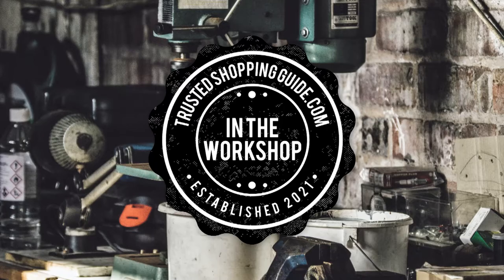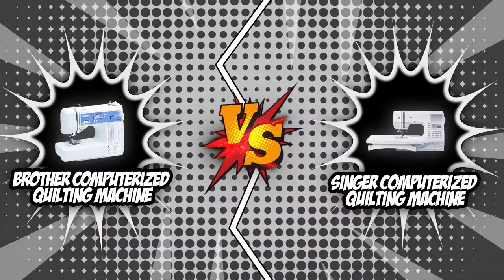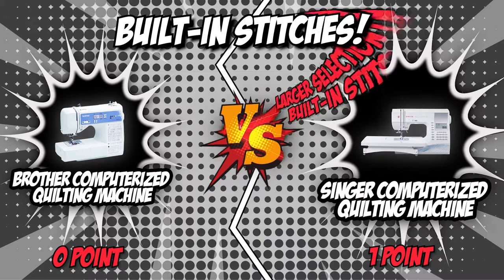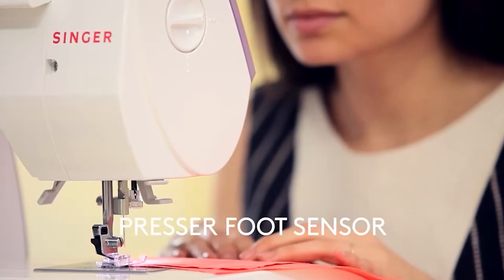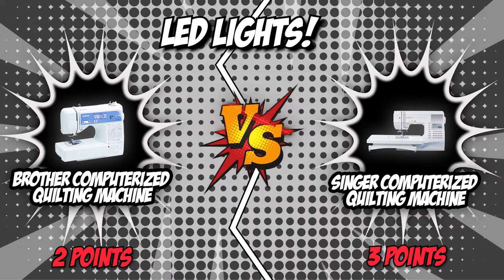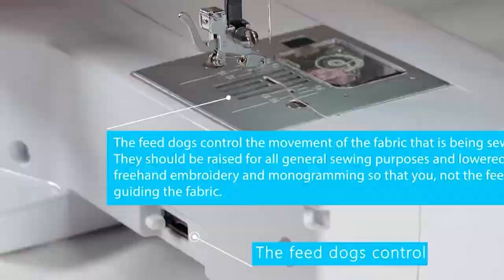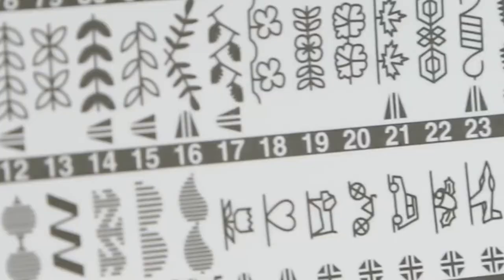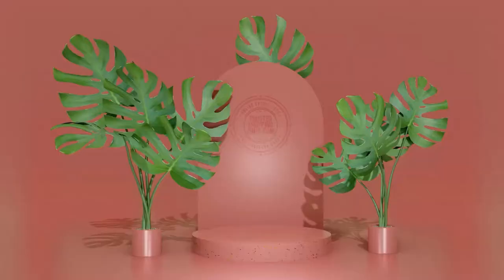🧰 Brother VS SINGER Computerized Quilting Machine | Quilting Machines review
brother sewing machines | cheap sewing machines | sewing machine singer

🧰 Brother Computerized Quilting Machine VS  SINGER Computerized Quilting Machine | Quilting Machines review

00:00 - Introduction

Brother Computerized Quilting Machine

SINGER Computerized Quilting Machine

**01:11** - Built-in stitches

**02:10** - Drop-in top bobbin

**03:02** - Needle threader

**03:35** - LED lights

**04:16** -  Buttonholer

**04:59** -  Extension table

**05:45** -  LCD screen

**06:35** - Overall Winner

What made the computerized quilting machine explode in popularity was its built-in miniature computer. Unlike its traditional counterpart, a computerized quilting machine is a lot more user-friendly and offers the best solution for producing quality quilts. If you’re searching for a quilting machine that can provide everything you need, you’ve come to the right channel. In today’s video, we will be having two of our best go face to face in the battle of the fittest.

In today’s Brand Wars, the Brother Computerized Quilting Machine will be battling it out with the SINGER Computerized Quilting Machine. Both these quilting machines have garnered a 5-badge rating from our team at In the workshop, so we expect this to be nothing less than a spine-tingling battle of the ages.